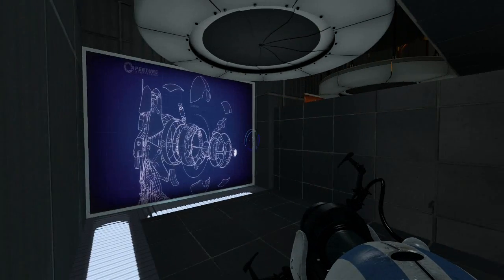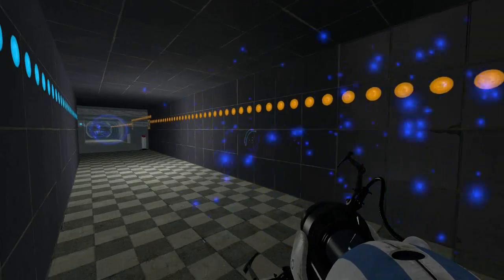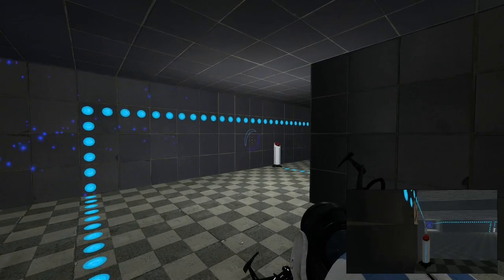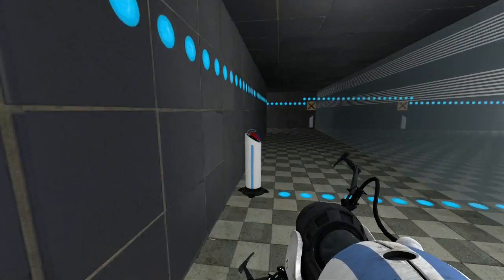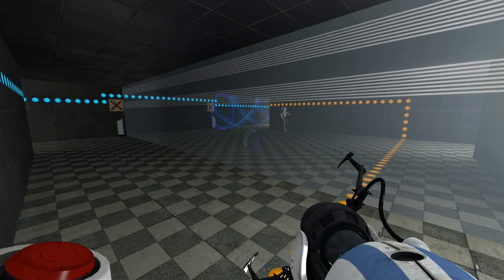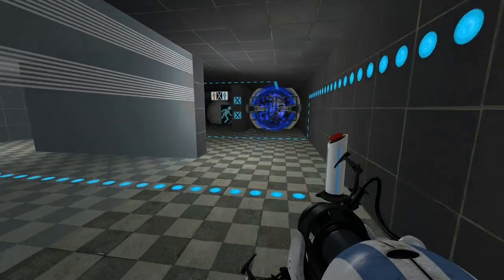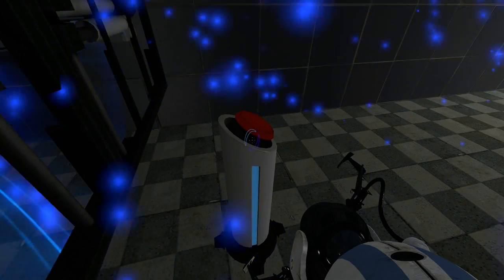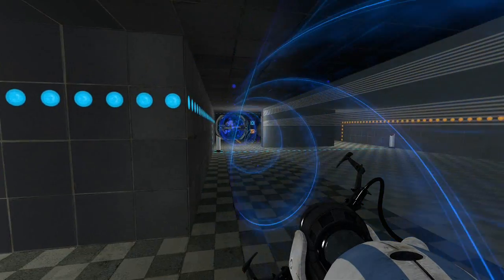portal 2 custom map The Halls Of Menoetius ep 1 Mind Boggled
custom portal 2 map called the halls of menoetius version 5 final version part 1
what the hell